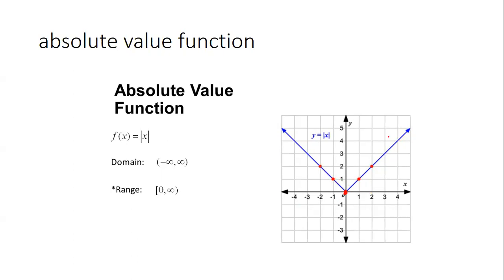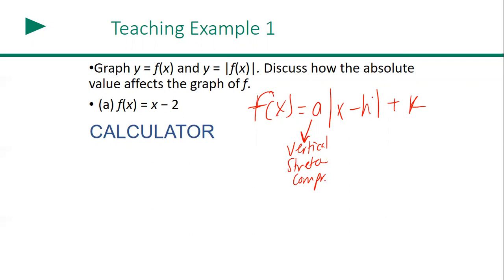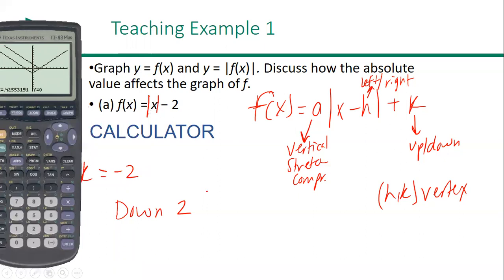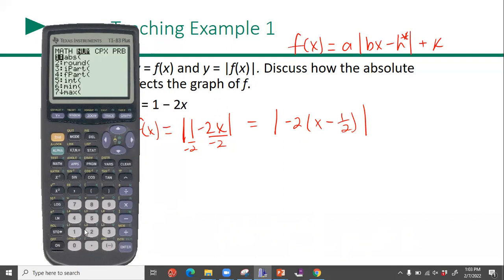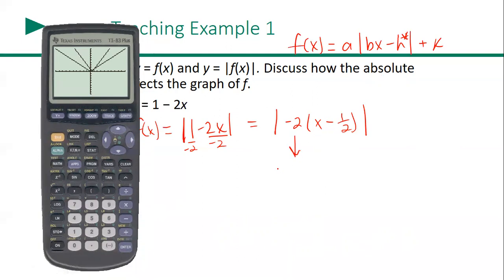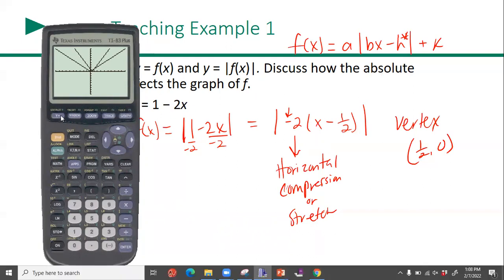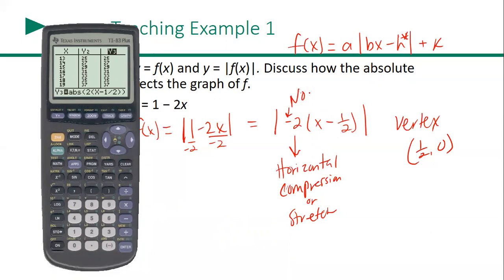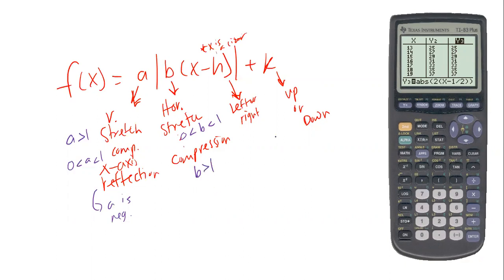2.5 Absolut Value Equations pt. 1